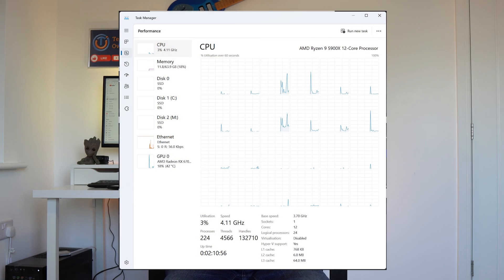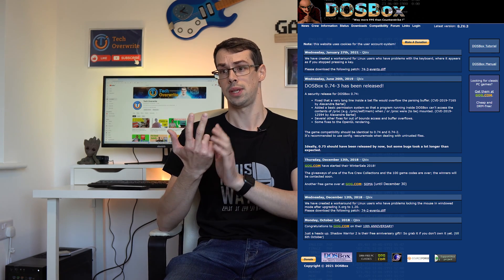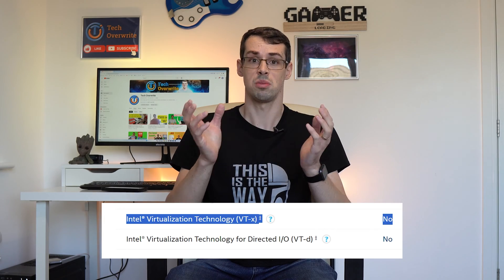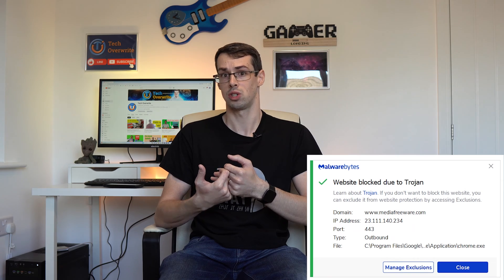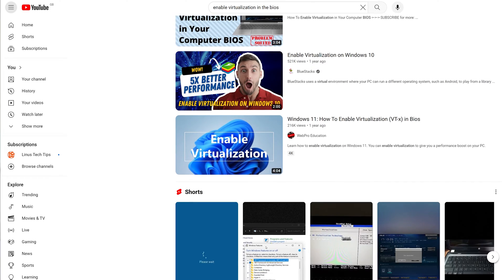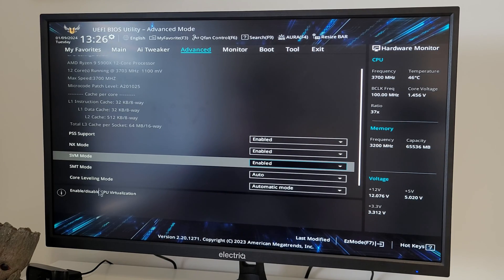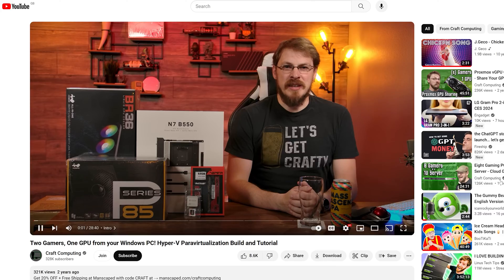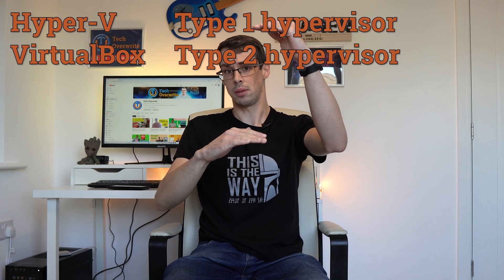Should CPU Virtualization Be ON or OFF? Is It A Security Risk? (And Just What Is Hyper-V?!)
"CPU Virtualization" is one of those cool-sounding technologies that you just have to enable. Y'know, not because it sounds cool - but because, uhm, you're about to run an application that really needs it. That's totally why.

But is it potentially a bad thing to enable CPU Virtualization? After all, some people warn that it can have security implications.

Some motherboard manufacturers ship their BIOSes with virtualization disabled, thinking that most users won't need it. But there certainly are some good uses of virtualization, as I cover in this video.

00:00 Intro
00:57 Which CPUs Support Virtualization?
01:36 Possible Security Risks
02:47 Should You Enable It?
03:20 How To Enable CPU Virtualization
05:08 What Is Hyper-V?
06:00 Final Thoughts